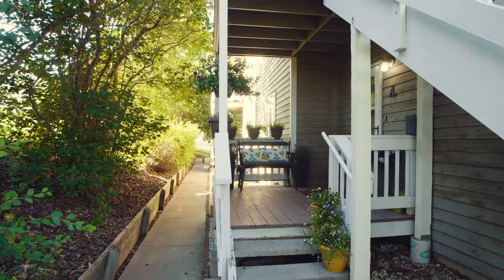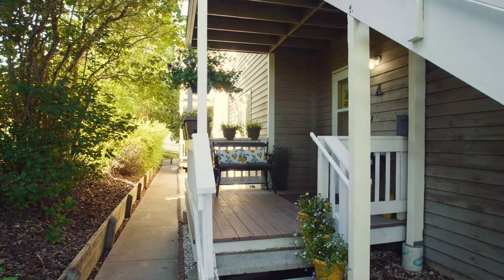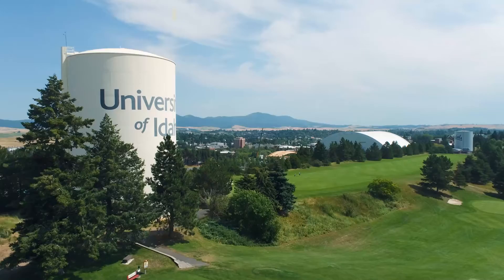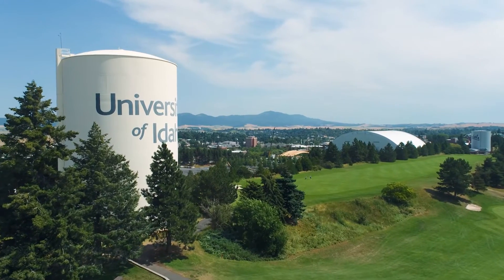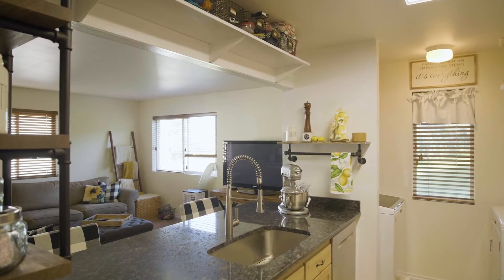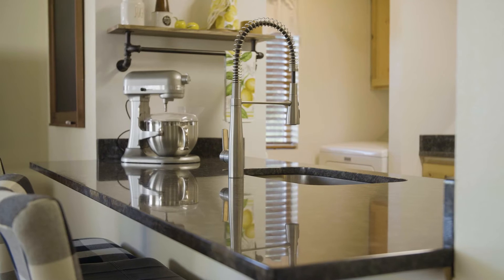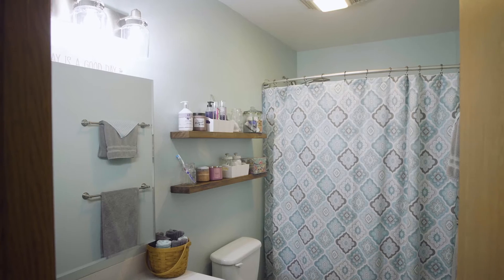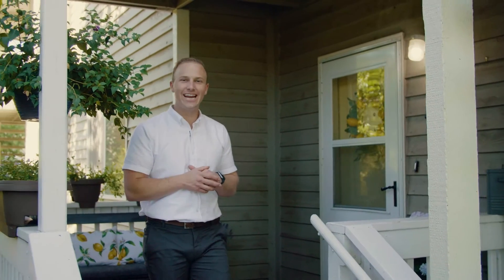Adorable Condo For Sale 207 Lathen St Moscow Idaho Listed with Chris Carpenter at Story Real Estate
✨Sold!✨
207 Lathen Street A in Moscow Idaho🤩

Easy living at its best!  This 2 bedroom, 1 bathroom condo has it all! It is on the upper level of a 4-unit building complete with a great covered deck and a single car garage with ample storage space. The two bedrooms are divided by a full bathroom and laundry is in its own nook off of the kitchen.  A  breakfast bar opens to the large living room with plenty of natural light.  Short distance to campus and downtown.

If you are looking for real estate in Moscow, Idaho or homes for sale in Moscow, Idaho, you have come to the right place! We specialize in helping sellers sell their home for more money in less time, helping buyers win in multiple offer situations and score killer deals, and helping investors find the right investment properties to suit their investment needs!

If you are looking for homes for sale in Boise, Meridian, Nampa, Idaho Falls, Pocatello, Caldwell, Coeur d’Alene, Post Falls or Lewiston, we have partners in ALL of these areas we are ready to connect you to!

If you’re looking for other things to do in and around Moscow, Idaho, you might also be interested in:

If you’d like to follow along with Story Real Estate’s growth as a business, you might be interested in:

If you’d like to get to know our agents better or hear from our clients about our agents: